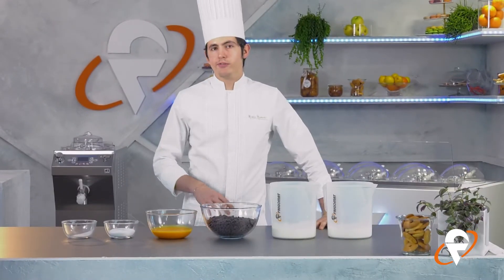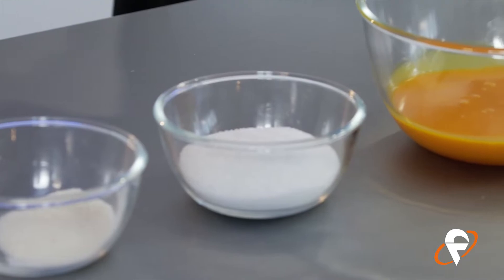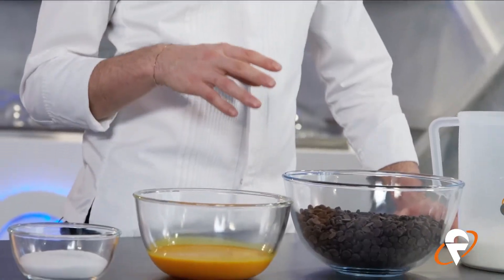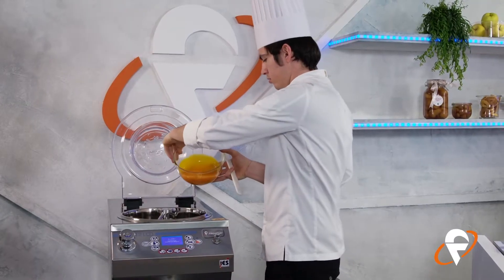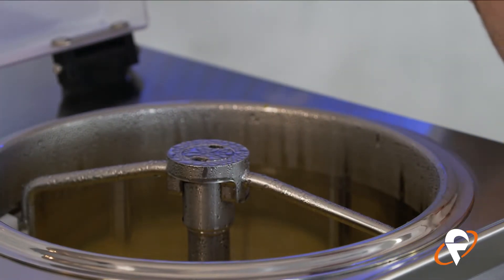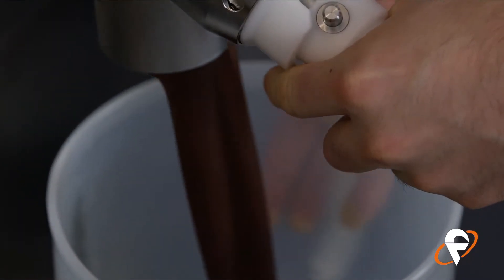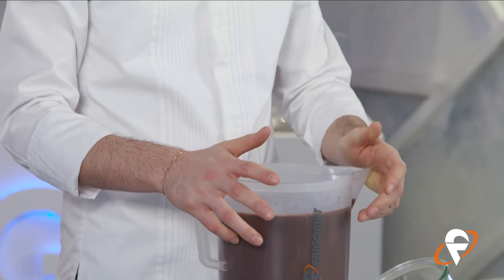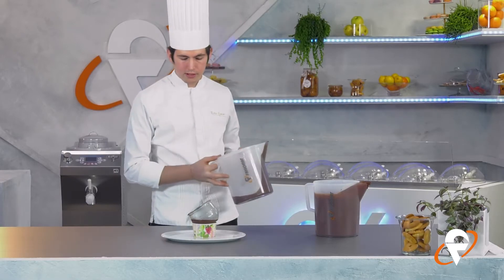'Cioccolato cremoso' con il cuocicrema CHEF12 lcd ITA